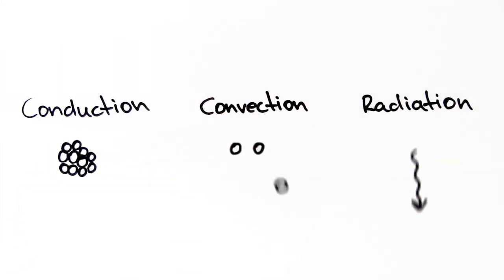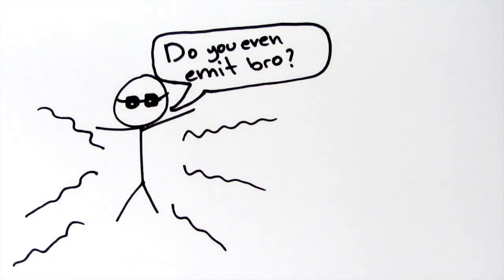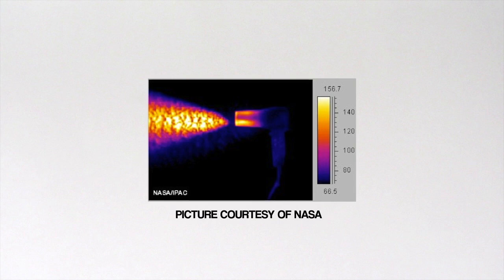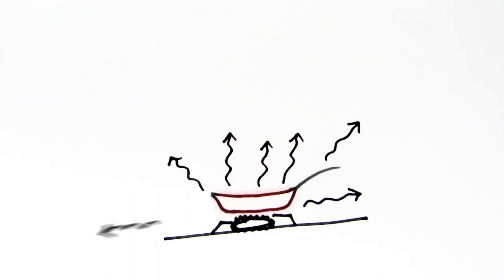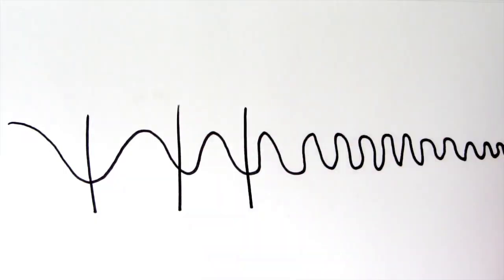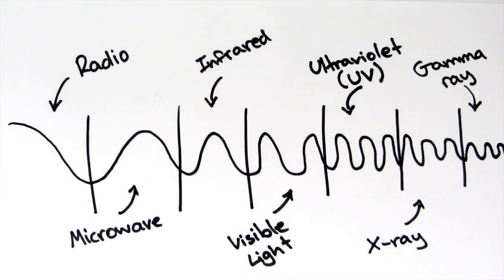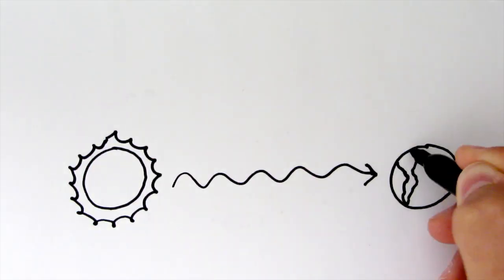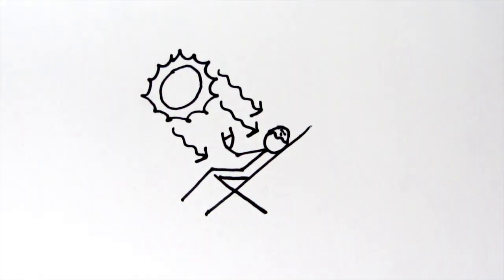Heat Transfer - Radiation | GCSE Physics | Doodle Science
I'm going to be covering the entire AQA GCSE physics course this way.

Script:
Heat can be transferred from place to place by conduction, convection and radiation. Today though we'll be focusing on radiation. All objects emit and absorb thermal radiation, which is also called infrared radiation. Even we do, just a very low amount, but it can still be picked up by thermal imaging cameras that detect the infrared radiation and convert it to visible light. Like this picture of a hair dryer. The hotter an object is, the more radiation it emits, some of it even becomes visible light that we can see. Infrared radiation is a type of electromagnetic radiation, which has a lower frequency than light and involves waves rather than particles. This means that, unlike conduction and convection, radiation can even pass through the vacuum of space. This is why we can still feel the heat of the Sun, even though it's 150 million km away from the Earth. Some surfaces are better than others at emitting and absorbing infrared radiation. Dark, Matt surfaces are good at emitting and absorbing infrared radiation, which is why solar panels are black in order to absorb the maximum amount heat for your hot shower, while light, shiny surfaces are poor at absorbing and emitting infrared radiation but they ARE good reflectors. Which is how thermos' work, if you want to keep your cup of tea hot all day, you put it in a thermos that is coated inside with a shiny surface to reflect the radiation back to the tea. Or if you don't have one, just wrap it in some tin foil.